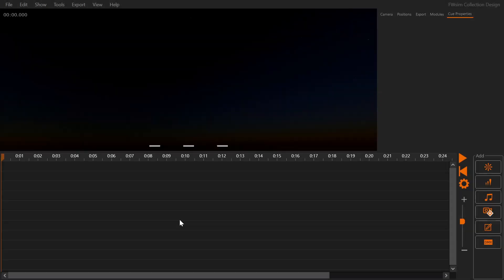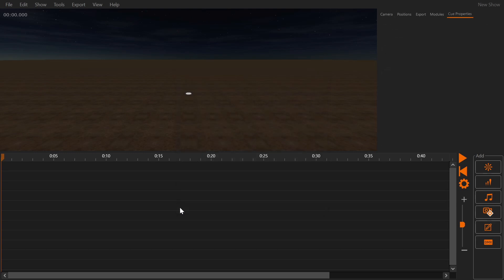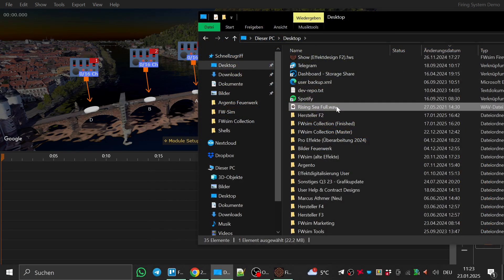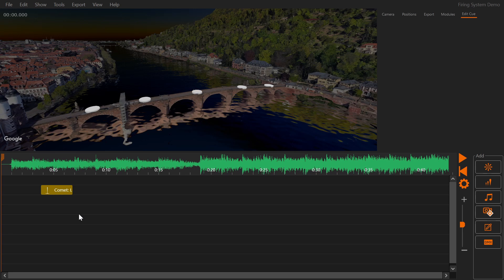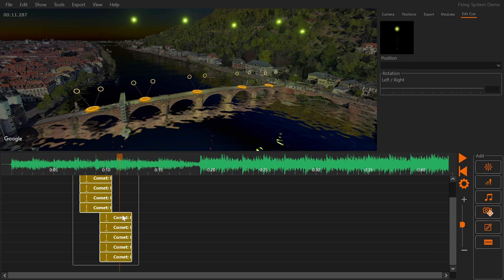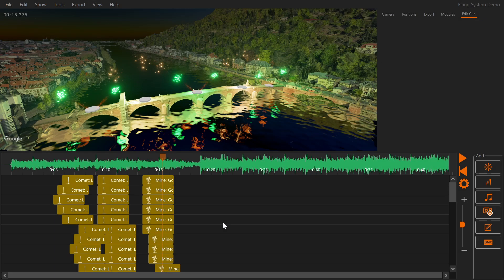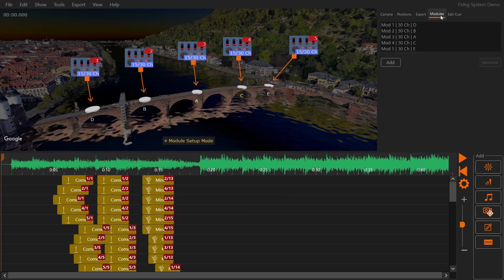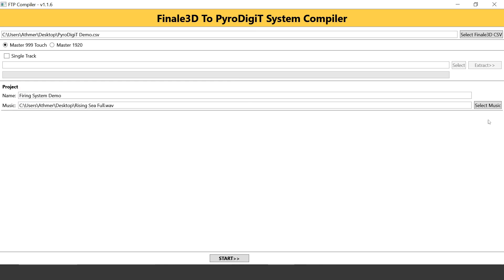PyroDigiT Firing System - Plan your Show with FWsim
FWsim now supports the PyroDigiT firing system, made in Italy.